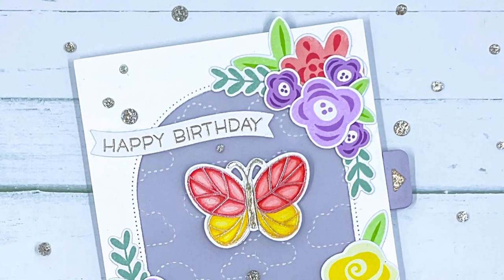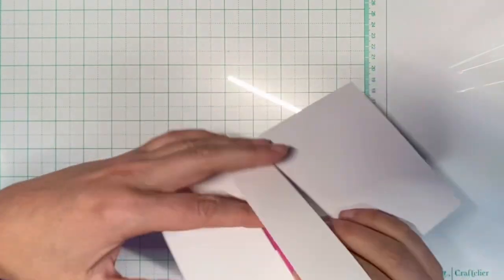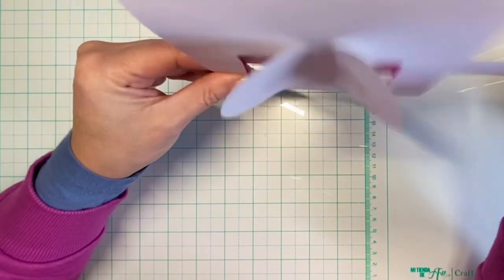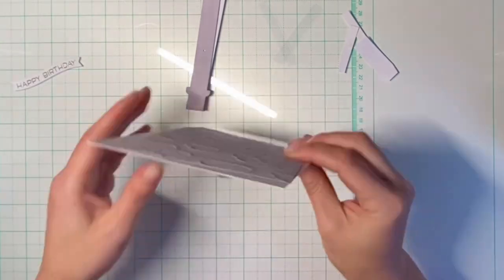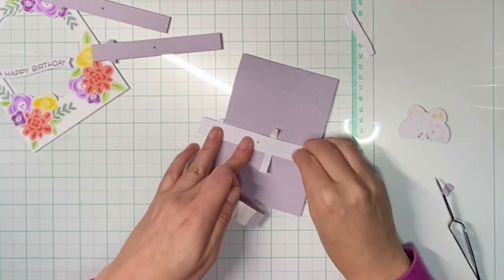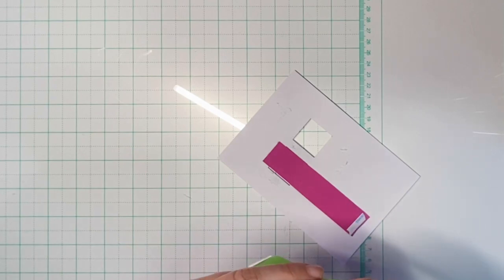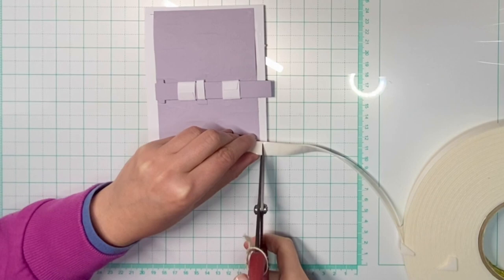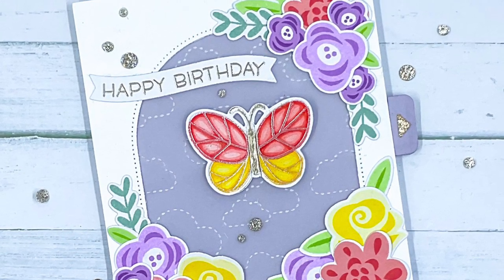Flapping wings or opening gate mechanism | using Lawn Fawn supplies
In this tutorial I'll show you the mechanism to make a winged object, such as a bee, a butterfly or a bird, flap its wings. Alternatively, the mechanism can also be used for double doors or gates that open from the centre outwards. I'll show you the principle on which the mechanism is based, how I apply it to a card and also how to troubleshoot a new problem. I will also give you recommendations for suitable materials.

I also mention that this mechanism is tricky for small objects like the butterfly I used on my card. Please let me know if you have any suggestions for improvements 🙂

For my card I used the following supplies:
STAMPS (*plus coordinating die)
🦋 fab flowers* | Lawn Fawn
🦋 flutter by* | Lawn Fawn
🦋 happy happy happy | Lawn Fawn

DIES
🦋 secret garden window | Lawn Fawn
🦋 simple wavy banners | Lawn Fawn
🦋 stitched cloud backdrop: portrait | Lawn Fawn
🦋 waving pull tab starter set | Lawn Fawn

OTHER
🦋 Embossing
Embossing powder liquid platinum | Ranger
🦋 Specialty/patterned paper:
Acetate | Craftelier
Vellum | Craftelier
Glitter drops: Champagne | Pinkfresh Studio
Sparkle cardstock champagne | ?